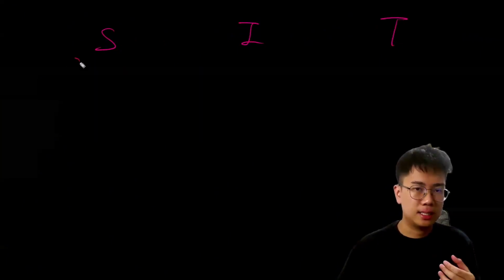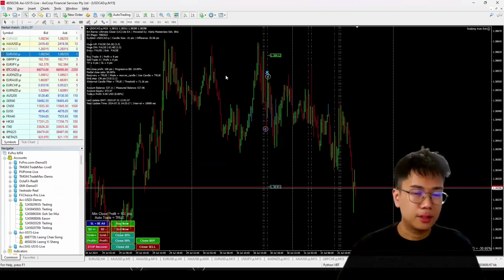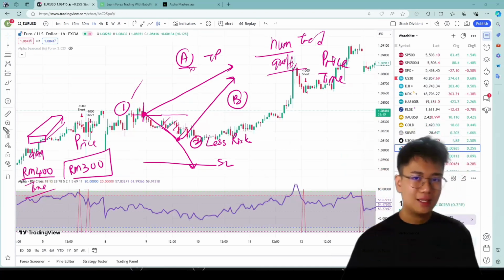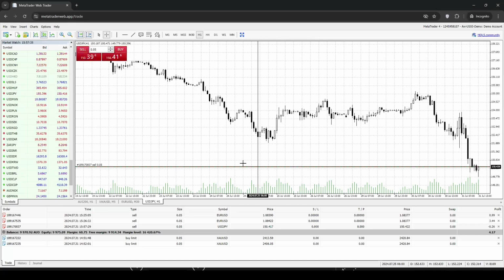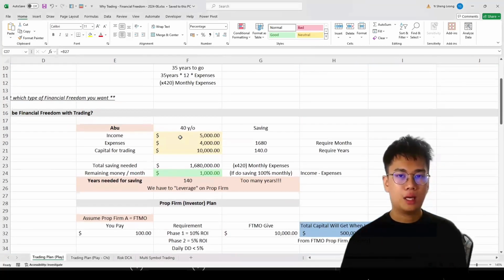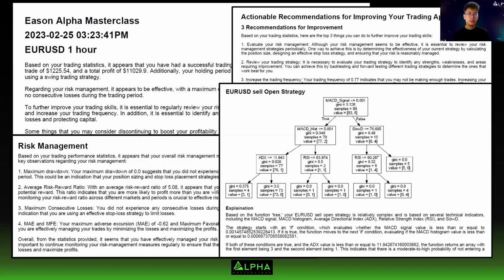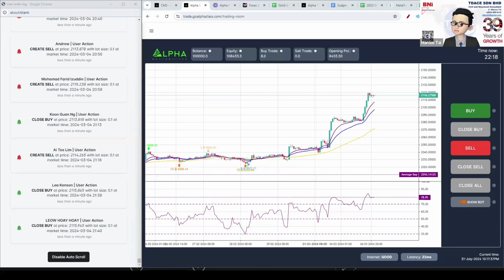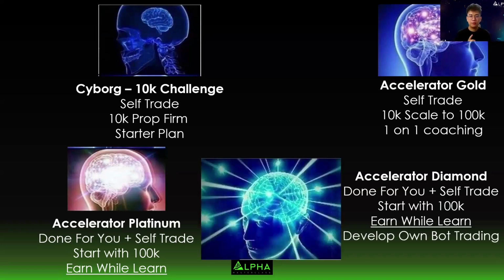0731 ENG workshop day 3